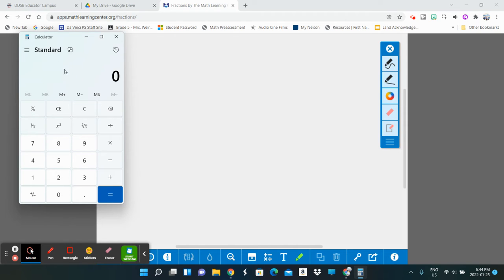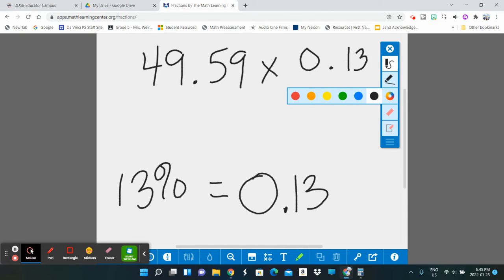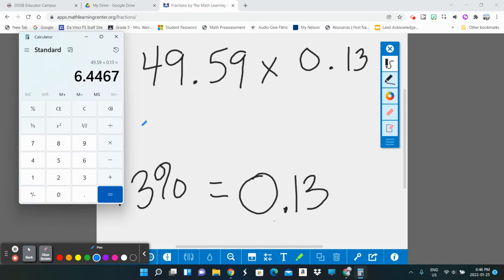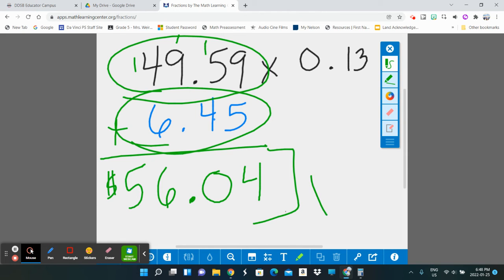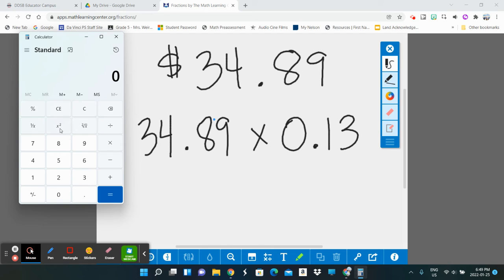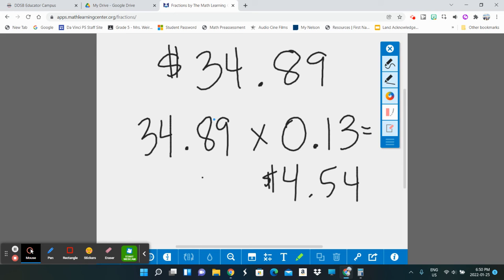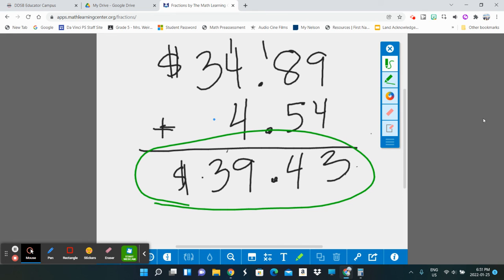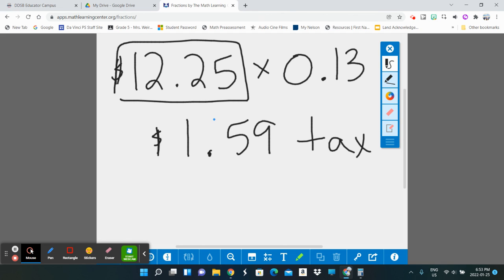Financial Literacy - Calculating Sales Tax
Review of calculating sales tax